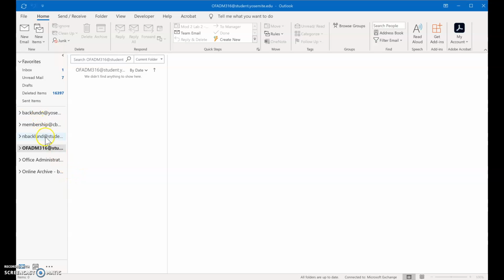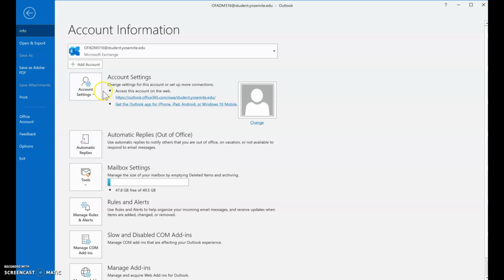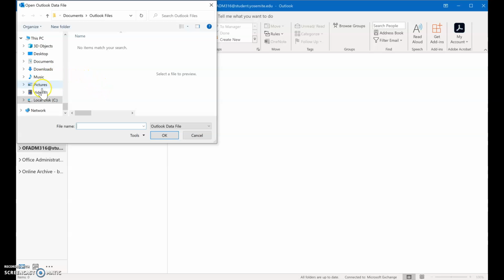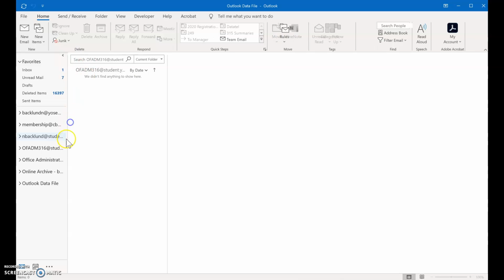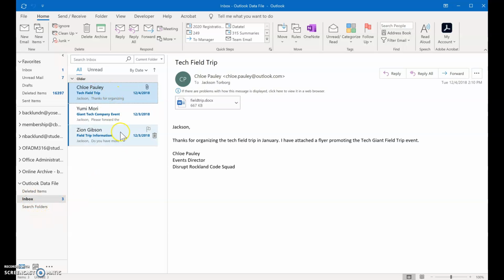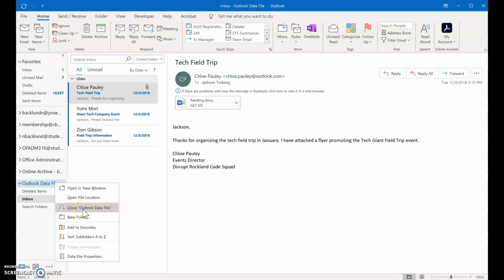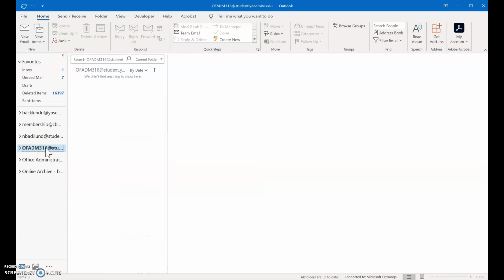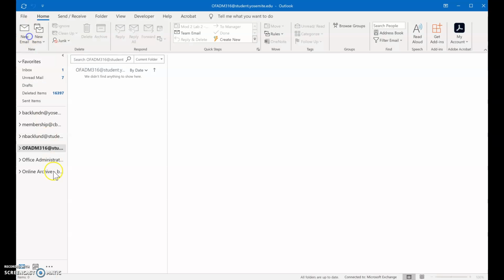316 Open an Outlook Data File